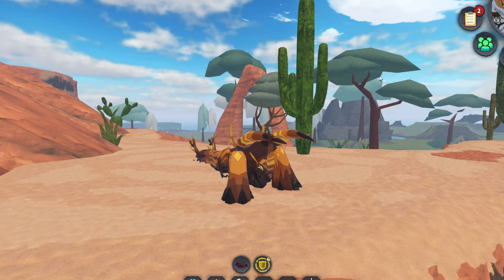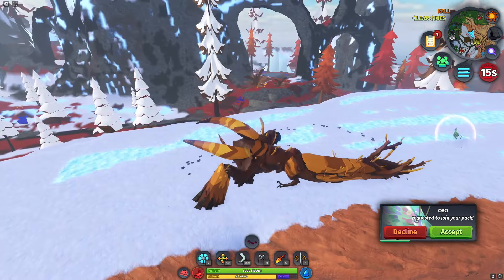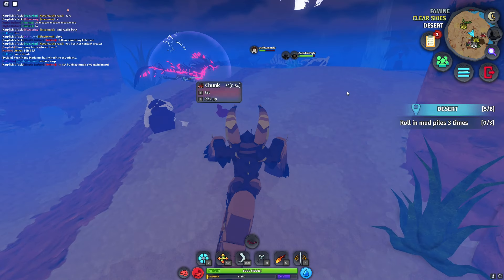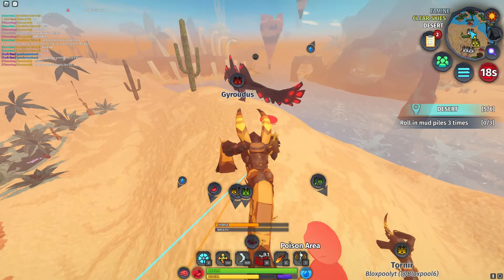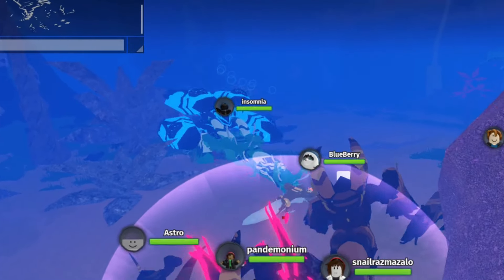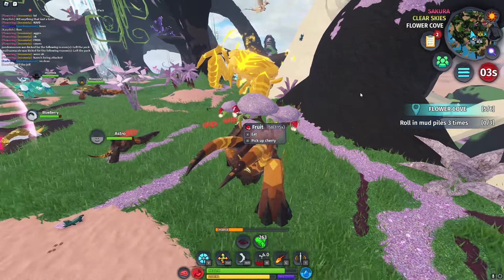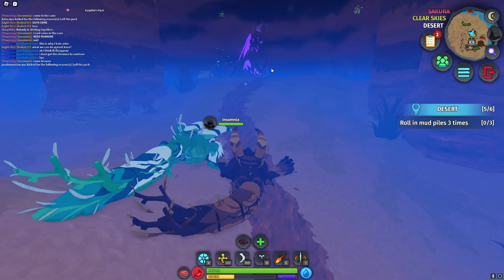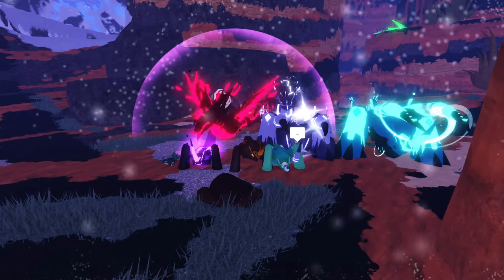I Survived as the OVERPOWERED BEETLE CREATURE in CoS! | Creatures of Sonaria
In this video I will be surviving and KOSing as the Tornir in Creatures of Sonaria Roblox!